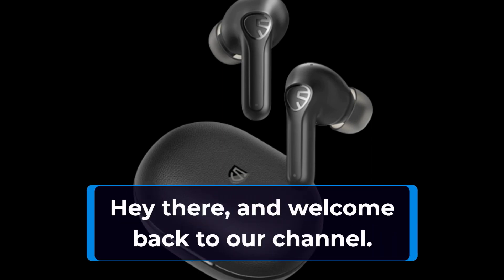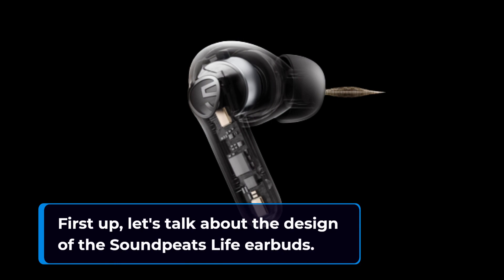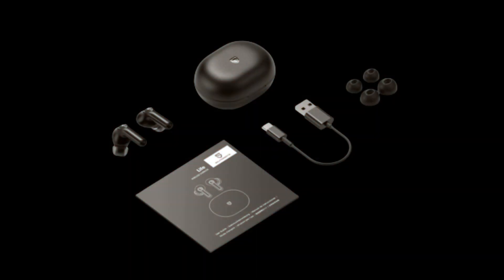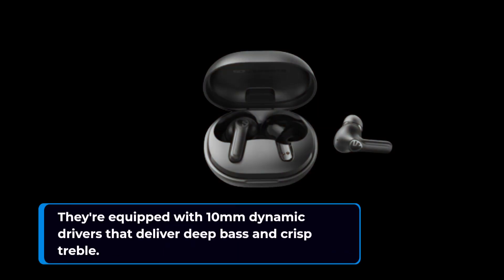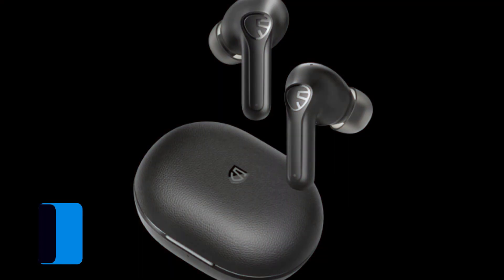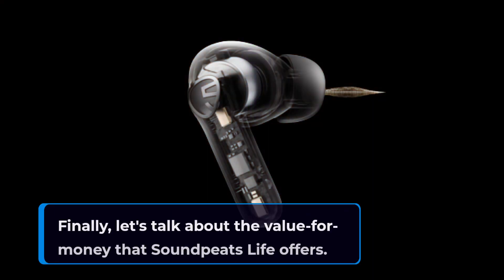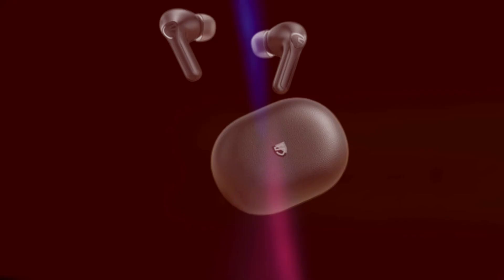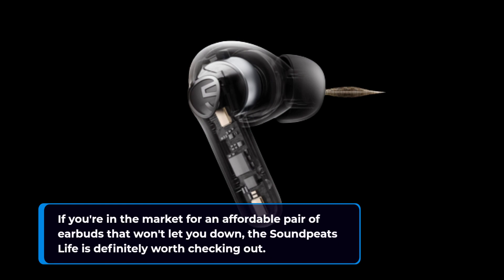Unleashing the Sound - Soundpeats Life Review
Amazon Product Name : Soundpeats Life

Soundpeats Life is a budget-friendly true wireless earbuds that promises great sound quality and long battery life. In this review video, we take a closer look at the earbuds, examining their design, audio quality, and features. We also compare them to other budget true wireless earbuds in the market to determine if they are worth the investment. If you're looking for affordable wireless earbuds that can deliver great sound and features, then this video is for you. Tune in to see if the Soundpeats Life is the right choice for your needs.